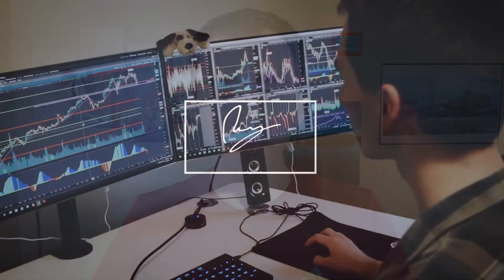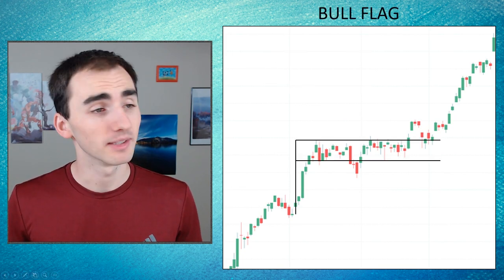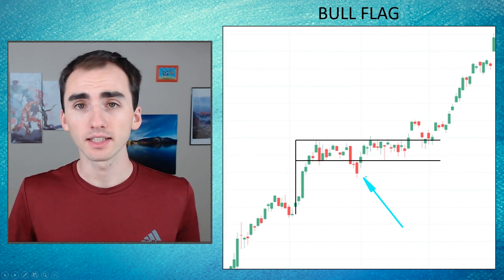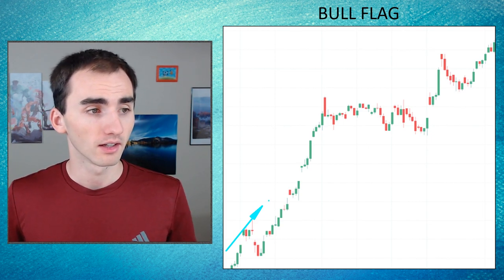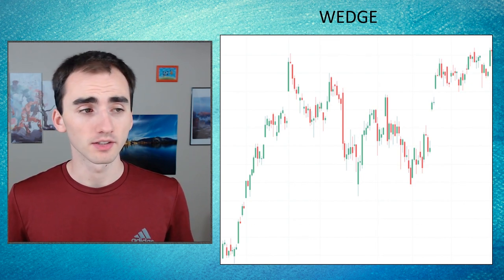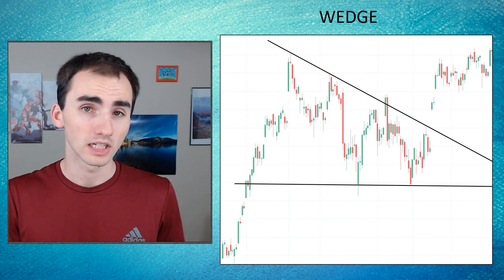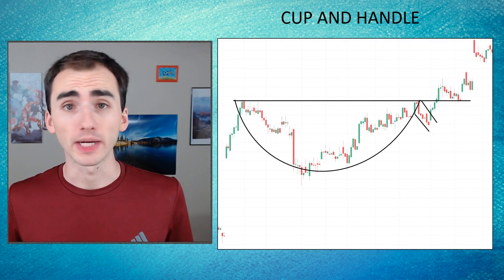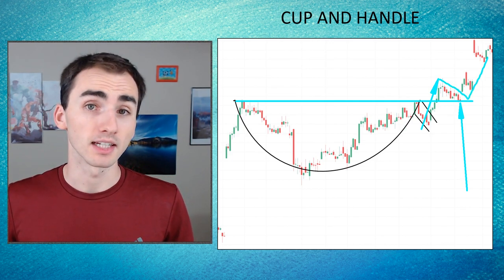Most Lucrative Candlestick Patterns - How to Read Stock Charts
Background designed by Bedneyimages - Freepik

About This Video: In this video Riley goes over the most lucrative candlestick patterns and chart patterns that you can use in trending market. Candlestick patterns and chart patterns are the basics of a trading strategy. Once you know candlestick patterns you can start to make a trading plan.